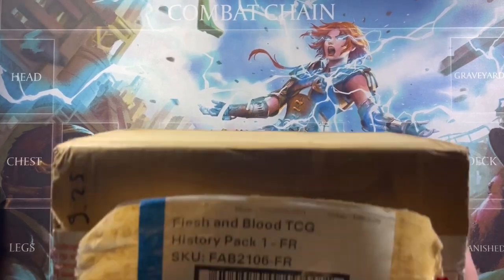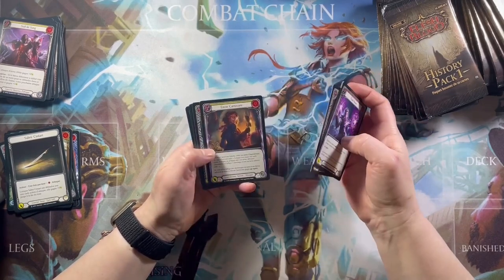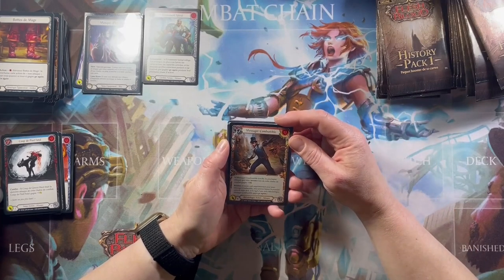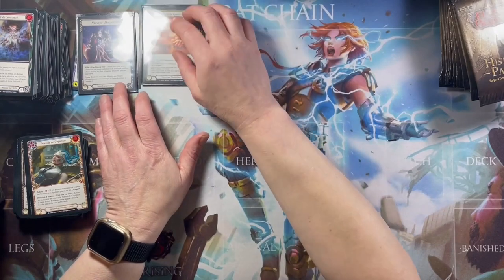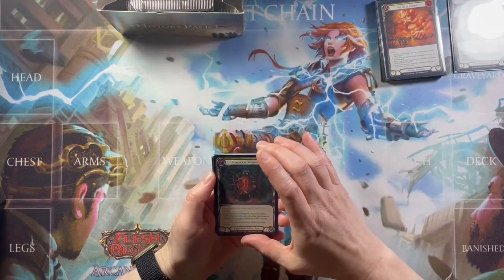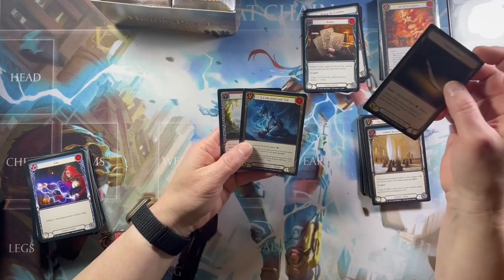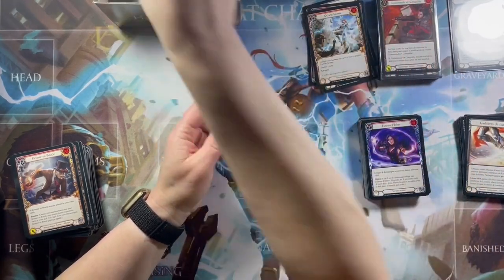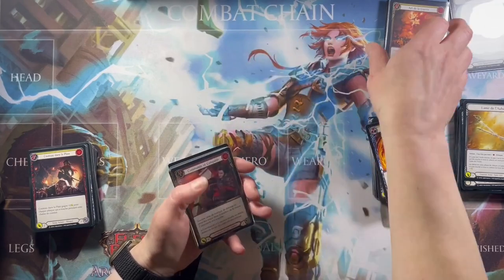Channel Intro and FRENCH History Pack Black Label part 1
This is part 1 of this Case opening!

1. This product was primarily for the European market, some words I may not fully understand since the European and Canadian French language is slightly different.
2. This is my very first recorded unboxing, so please be kind in the comments! 😊
3. Lastly, this recording was a little long so this will be two-part.

You want to support what I do? You can by getting me a cuppa!

Thanks to Pat from Josh & Pat's MTG Bazaar for getting this case!  You can check out his MTG auctions
He also supplies FAB singles!

Flesh and Blood Artwork featured in this video:
Dash Inventor Extraordinaire: Illus. by Sam Yang
Dorinthea Ironsong: Illus. by Alexander Mokhov
Azalea Ace in the Hole: Illus. by Maxim Kostin
Kano Dracai of Aether: Illus. by Wirawan Pranot
Katsu The Wanderer: Illus. by Andrey Savchuk
Rhinar Reckless Rampage: Illus. by Adolfo Navarro
Viserai Rune Blood: Illus. by Alexander Mokhov
All Hero animation by Michał Makowski

Check out my Etsy and Redbubble shop to bling bling your next game night! Etsy - Handmade game accessories (Australia only)
Redbubble: Zevaa.redbubble.com - Print on Demand Apparel, stickers, mugs, face masks, notebooks you name it! (Worldwide)

FLESH AND BLOOD | FABTCG | HOW TO PLAY FLESH AND BLOOD | FLESH AND BLOOD GAMEPLAY | FLESH AND BLOOD BOX OPENING | FLESH AND BLOOD OPENING | FAB GAMEPLAY